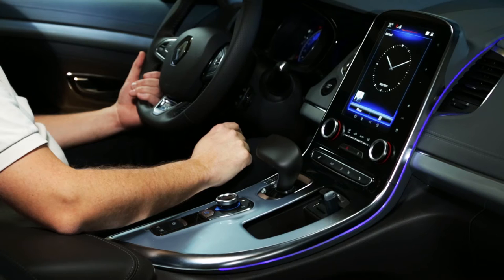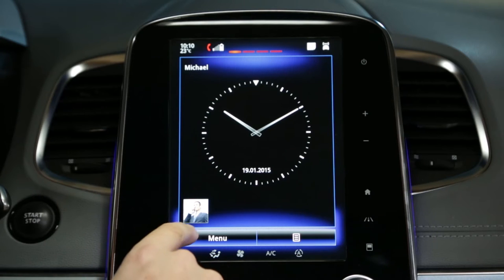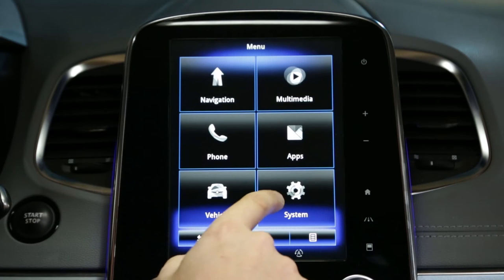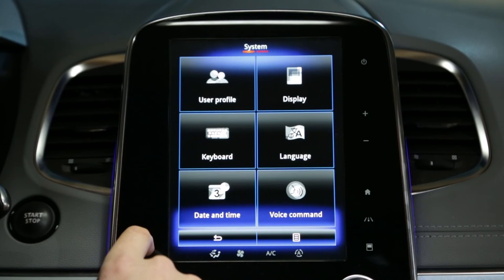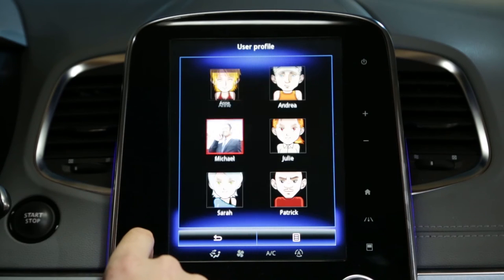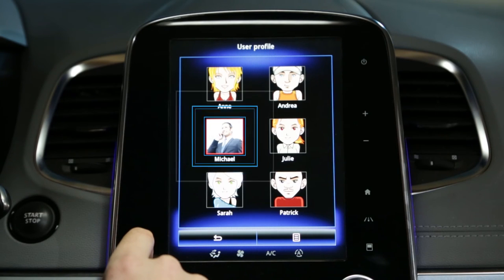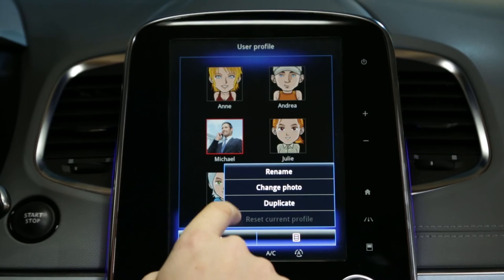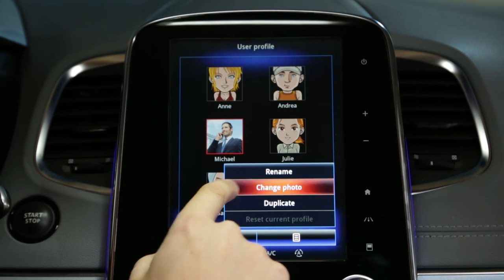How to change the photo of a profile ?